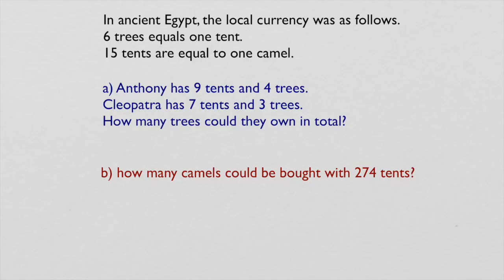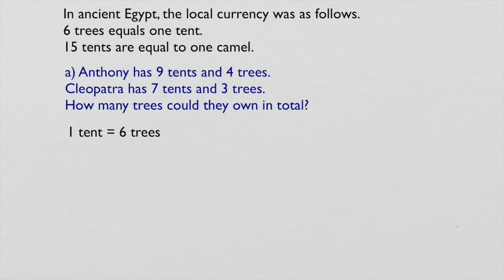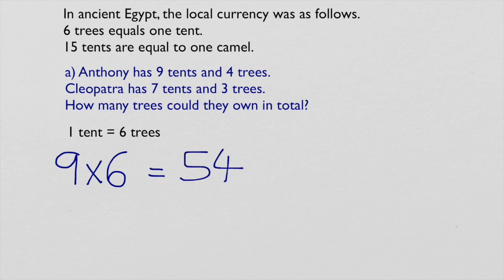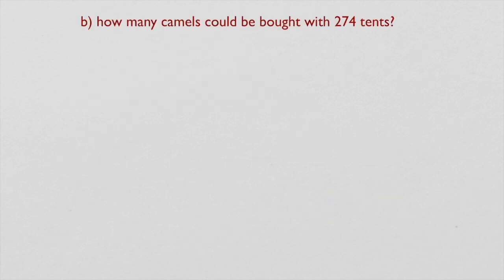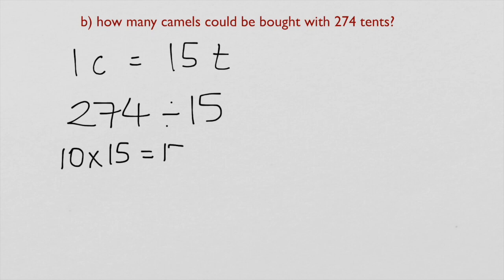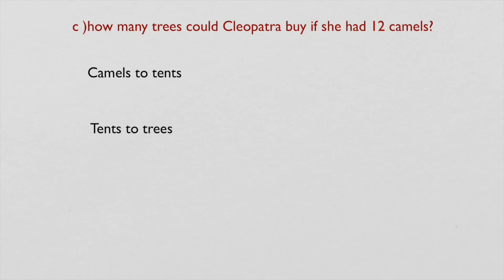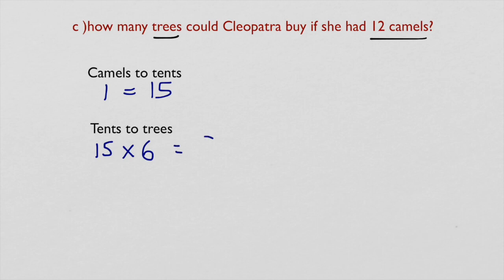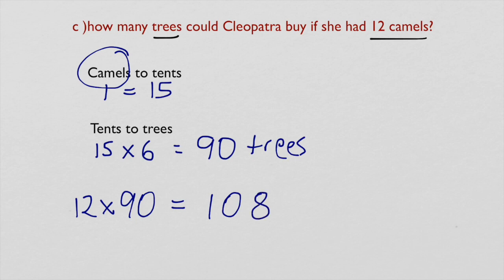11+ Maths : Algebra Worded Problems